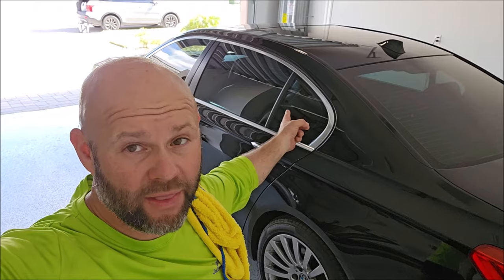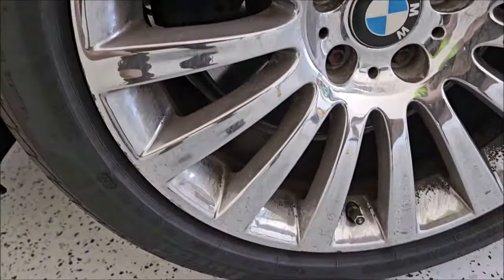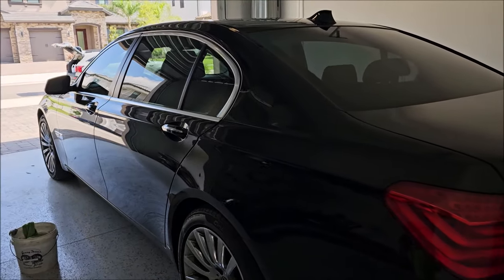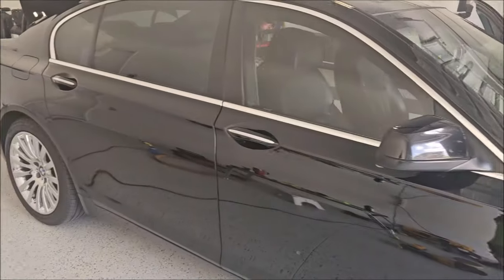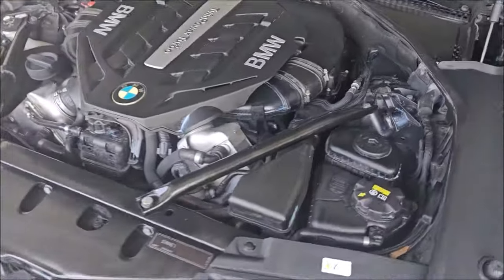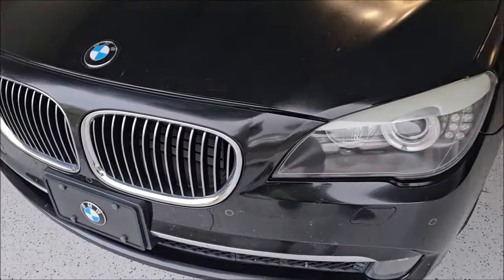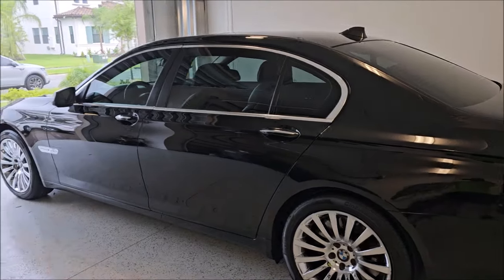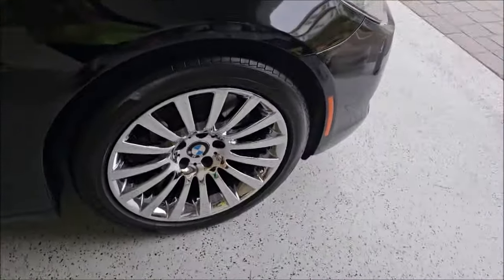2012 BLACK BMW 750 LI - DETAIL - POLISH - CERAMIC COATING - GO JUICE